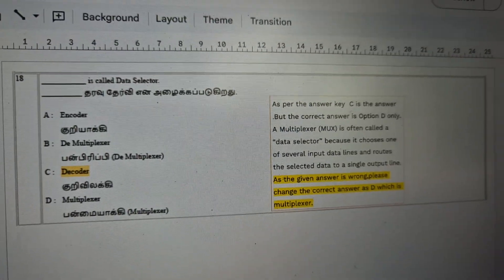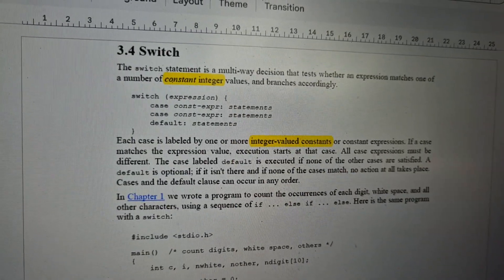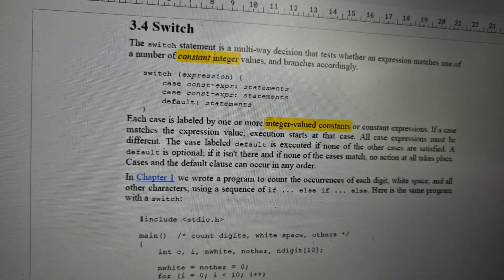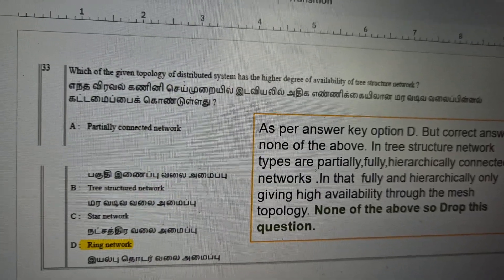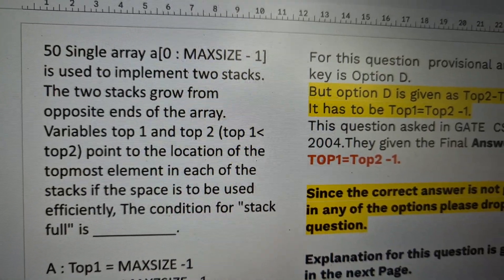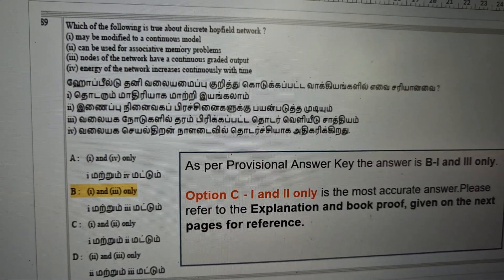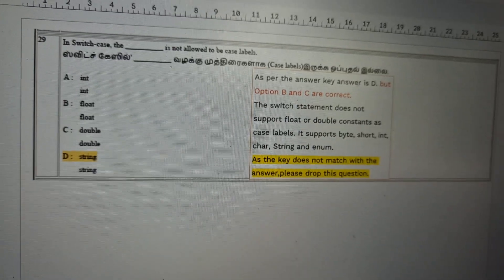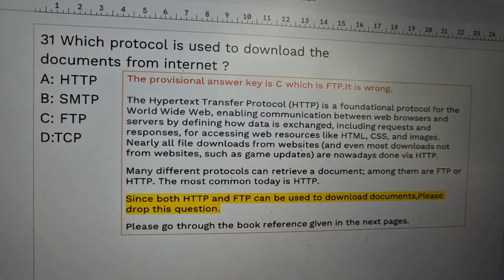Challenge these Questions TN SET Computer Science with supporting documents |TN SET Answer KEY issue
Challenge these Questions TN SET Computer Science with supporting documents